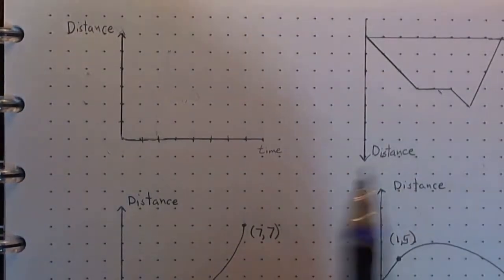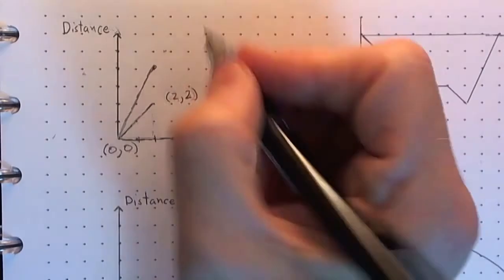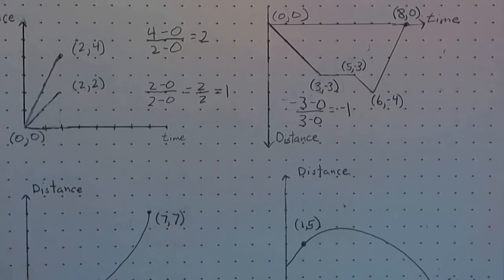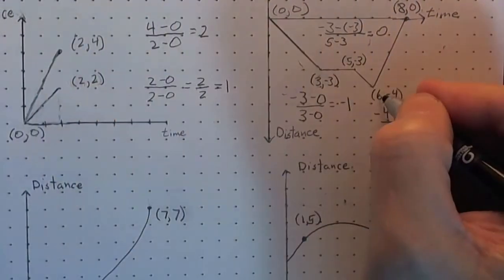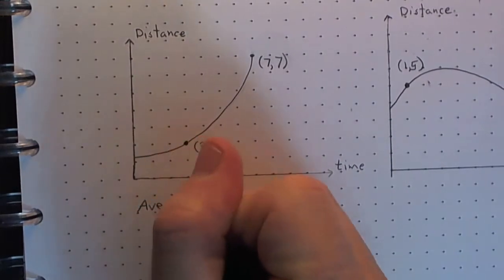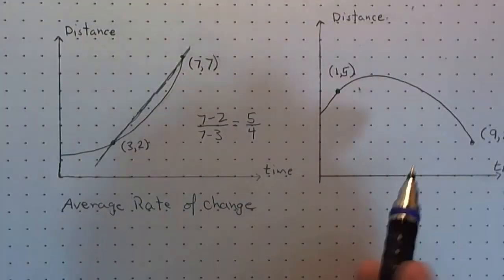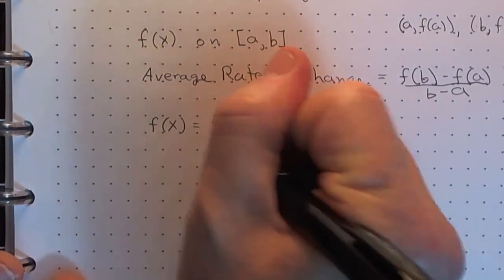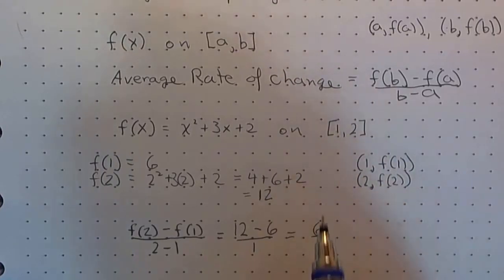16 Derivatives Average Rate of Change